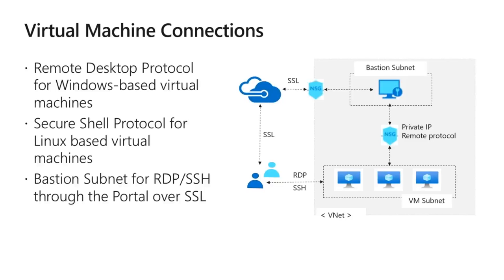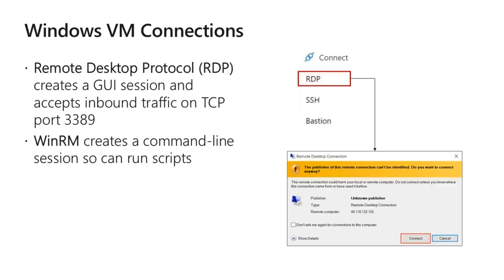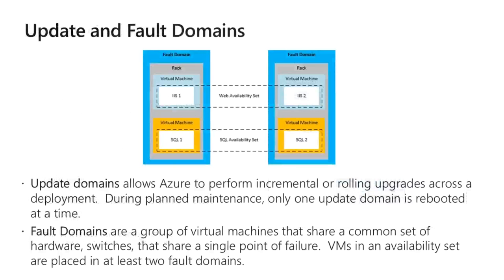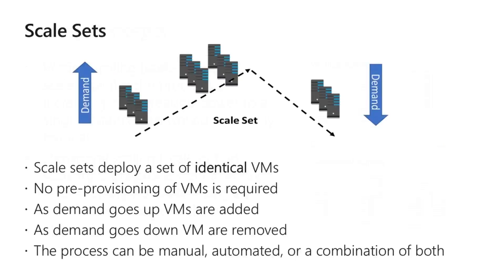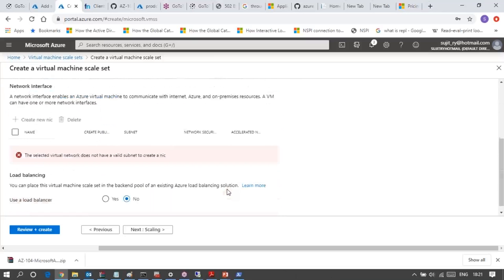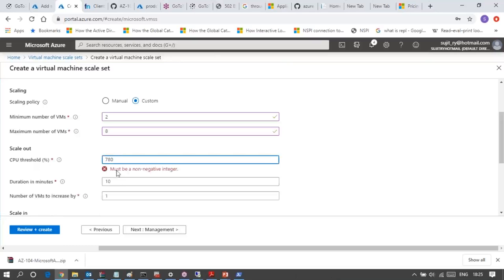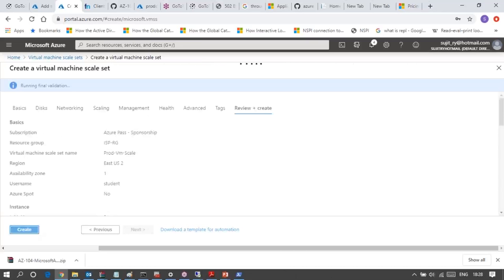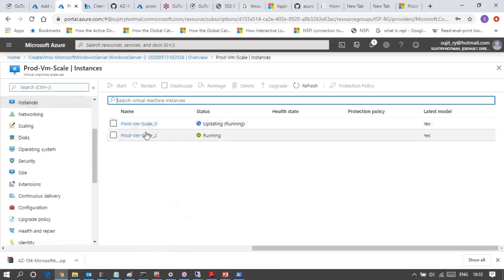AZ 104 Azure Administrator | Session- 9